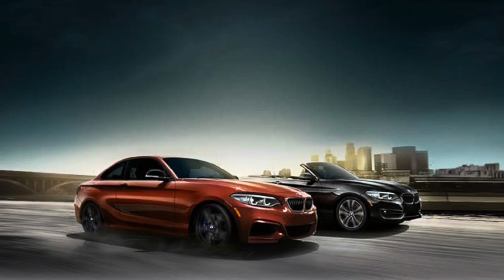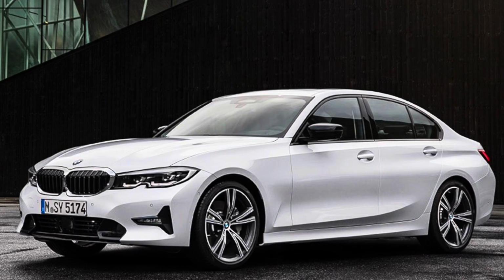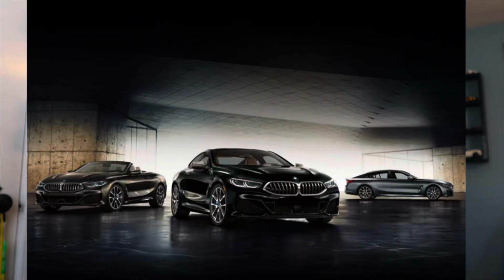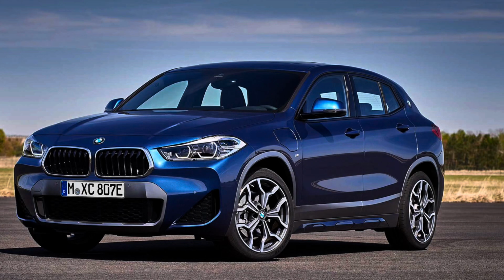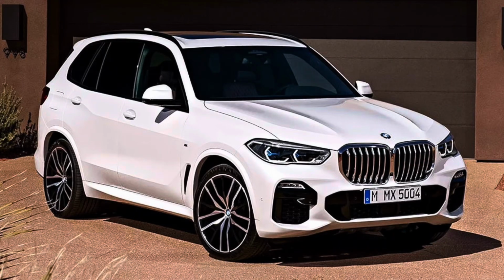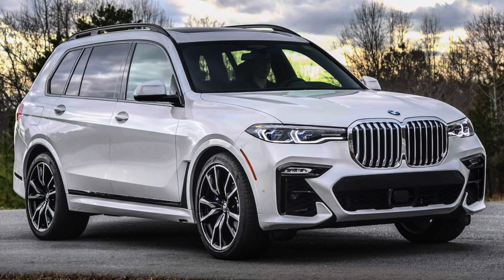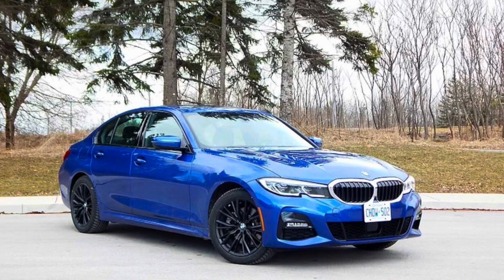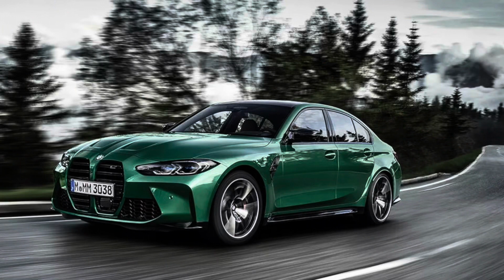BMW’s Lineup Explained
comment videos you want to see!